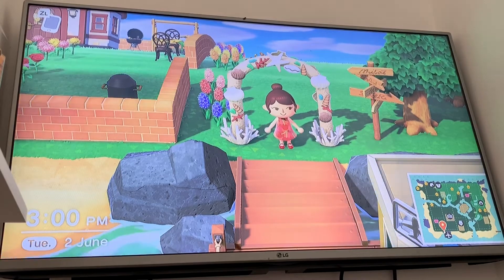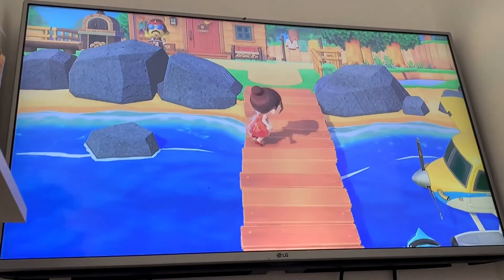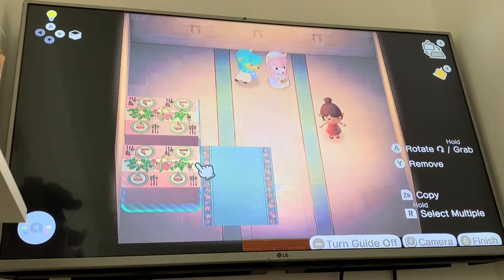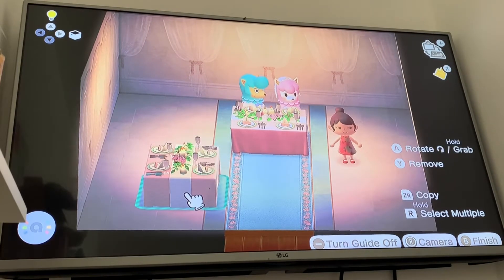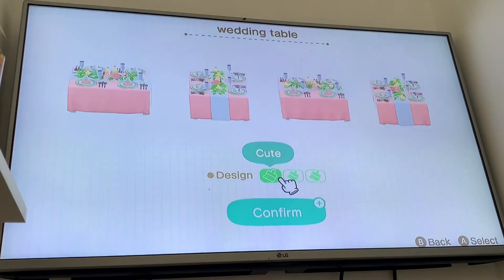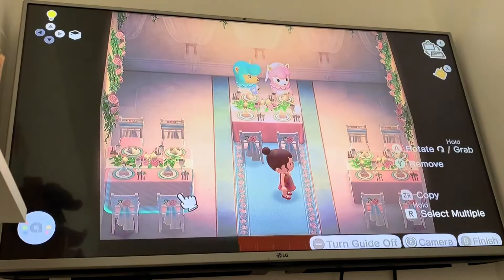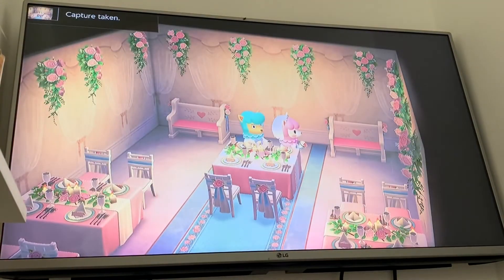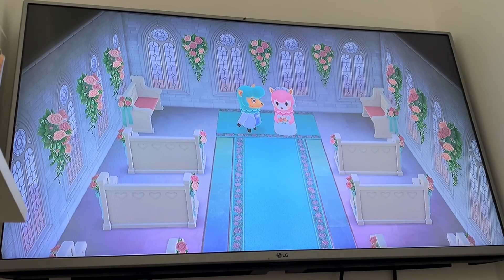Animal Crossing New Horizons: Wedding Season (Day 2)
If it can be reviewed it can be viewed here.

The game being played is Animal Crossing: New Horizons

Please follow the official JayBee Twitter - @JayBeeVids1

Here I post updates on what videos are in development, progress on other Nintendo games and more!